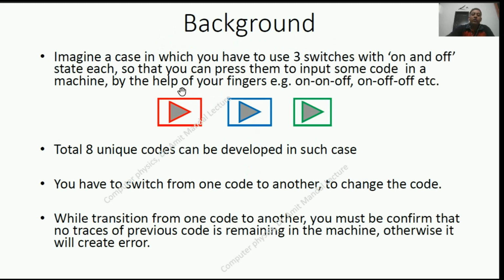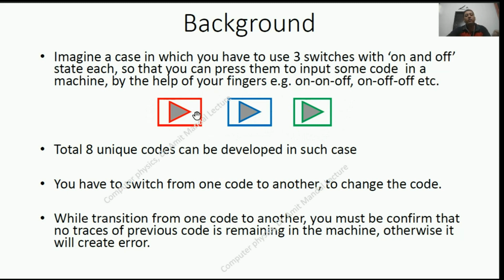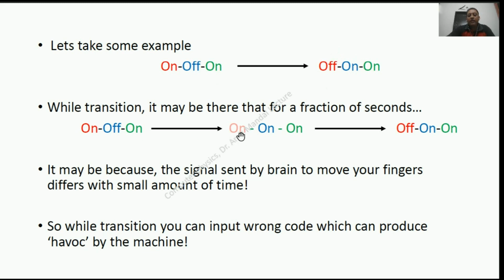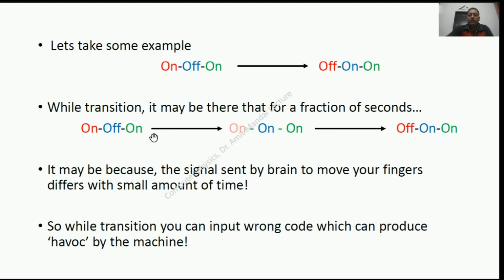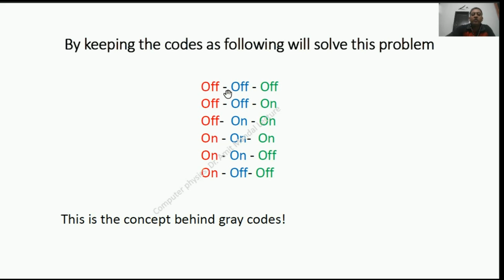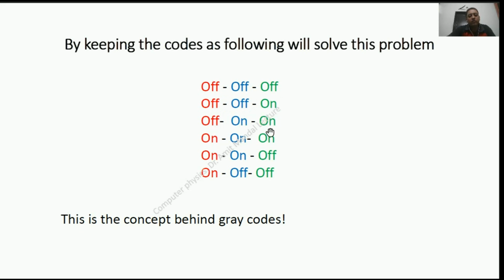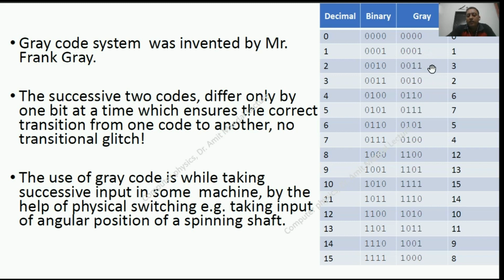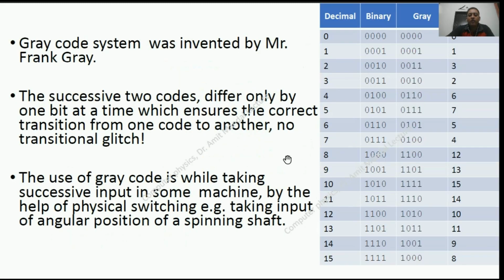Gray Code | Gray codes in binary conversion | Why gray codes are used?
Gray codes are particularly used in a machine which consists of
physical switching, when there is successive input of codes one after another. Two gray codes differ only by one bit  which ensures succesive transformation of one code to another without any transitional code in between, reducing erroneous execution of machine. In this video you can learn;
1) The background concept of Gray codes by easy example
2) Why Gray codes are used?
3) Standard Gray code table